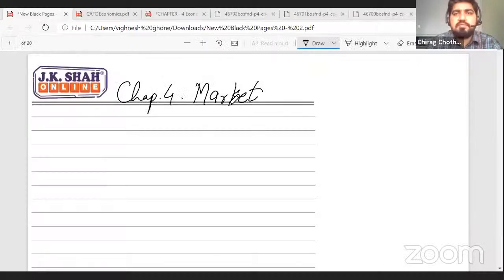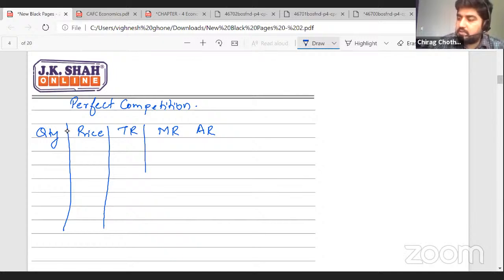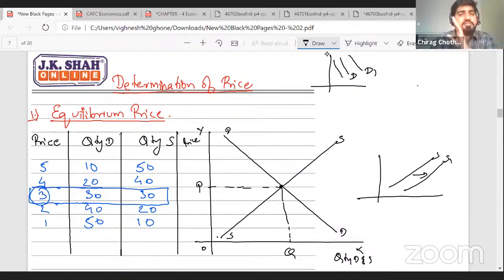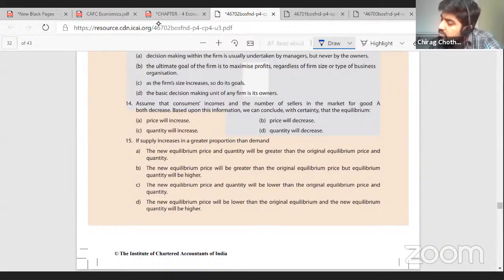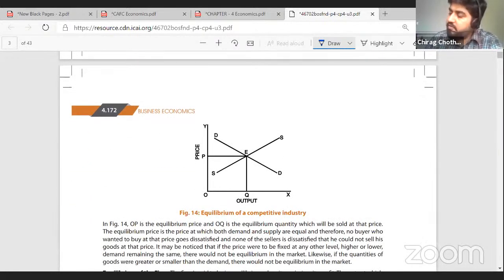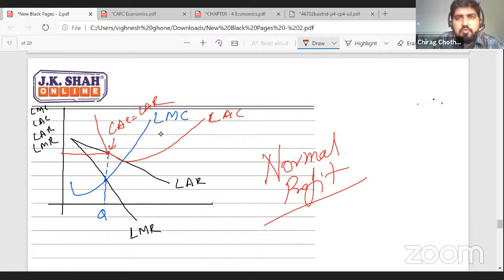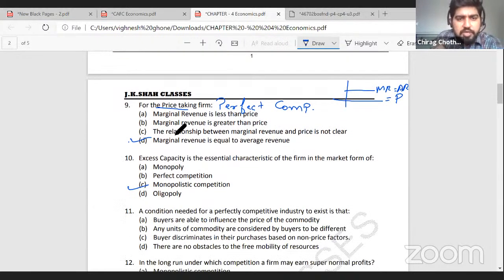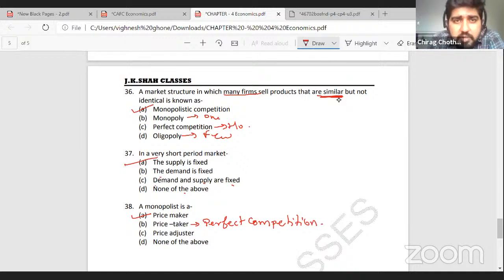🔴CA Foundation Revision Lectures | Nov (Dec)'20 | Eng | Day 21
Day  21
Subject : Business Economics
Topics Covered : Meanings and Types of Markets
Language: Only English

Passcode: 118316